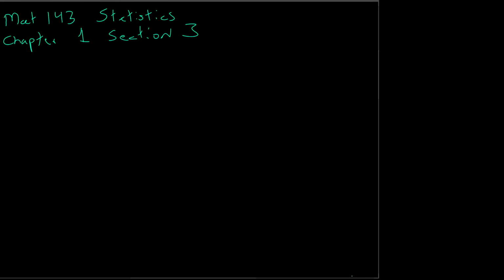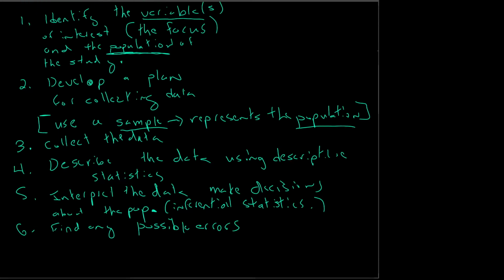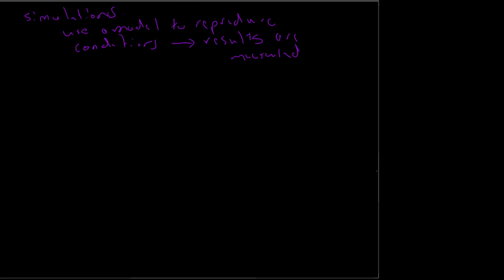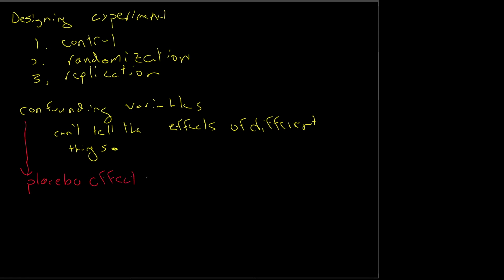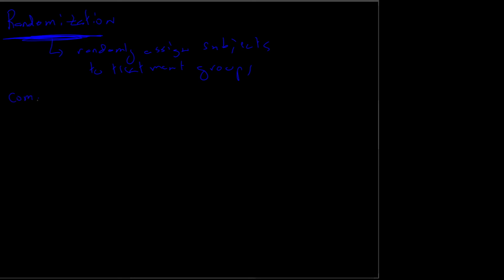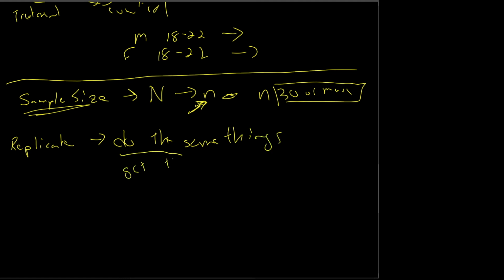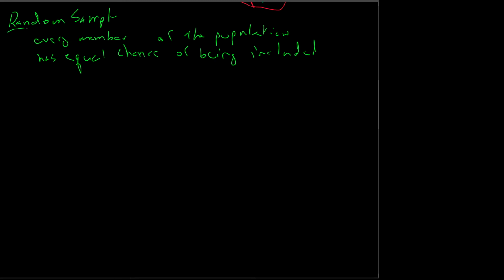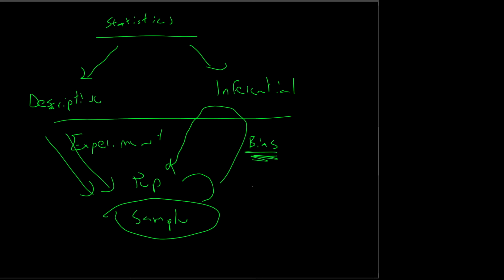01C MAT 143 Chapter 1 Section 3